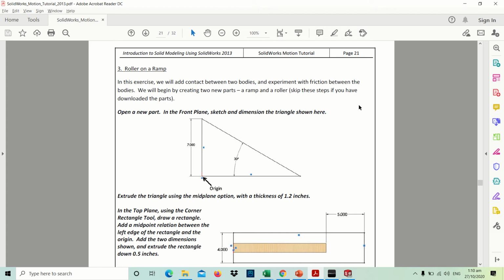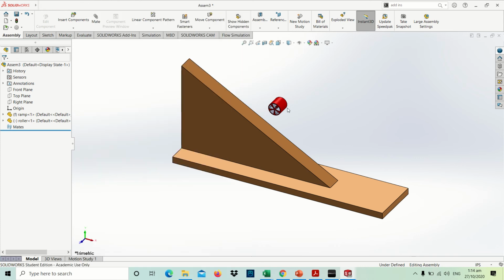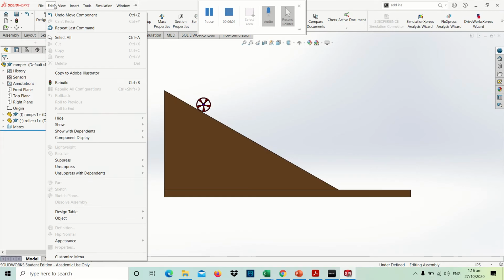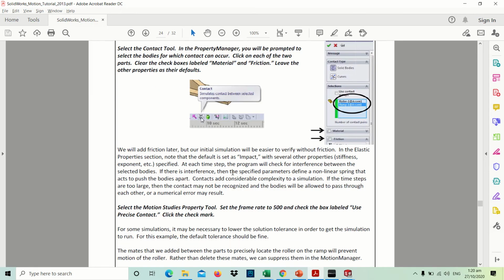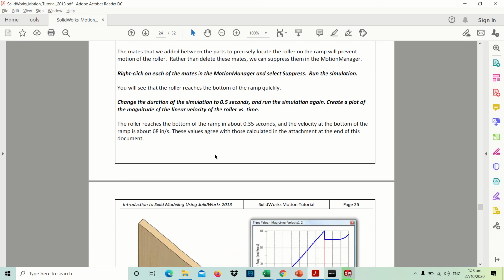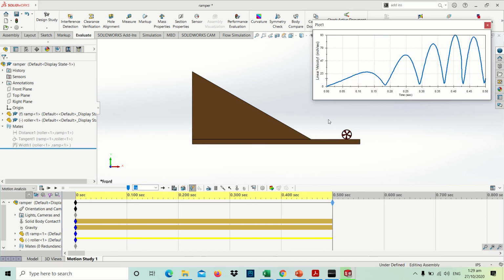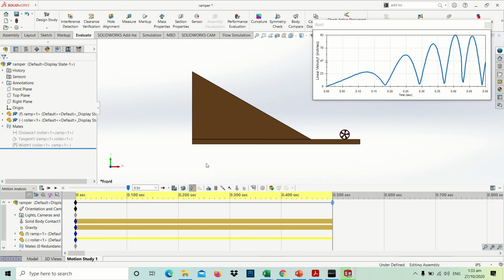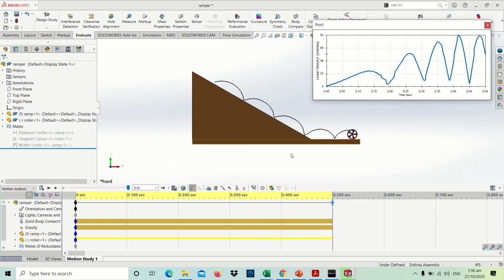SW Motion Analysis Tutorial - Roller on a Ramp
Roller on a ramp, in which the effects of friction will be evaluated.